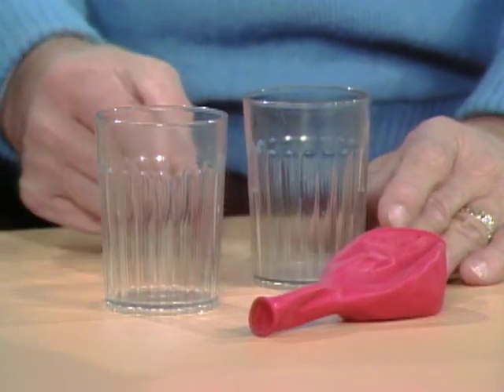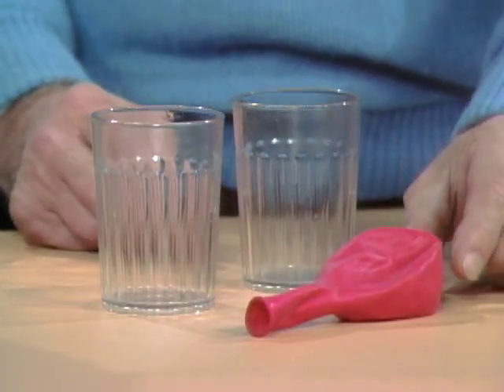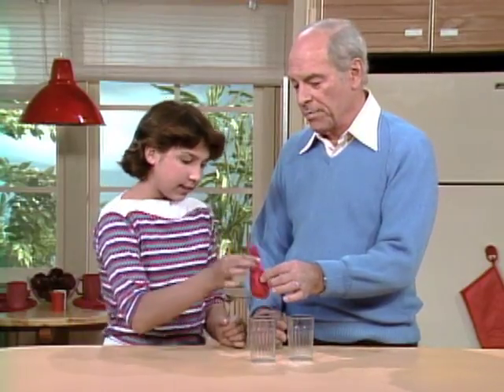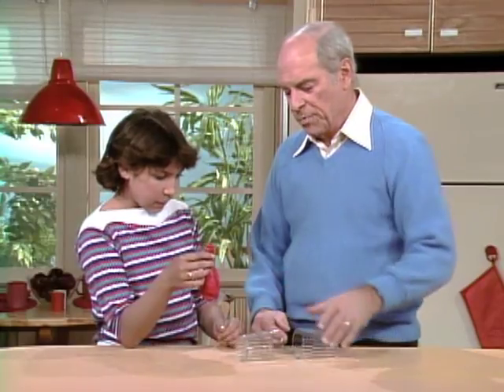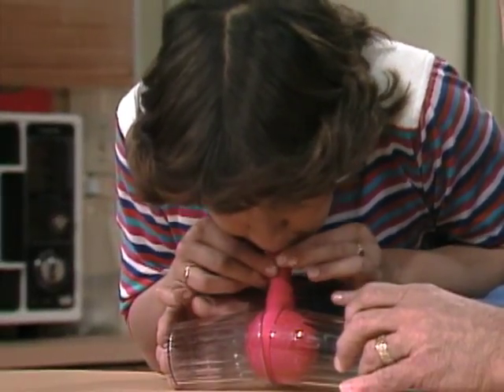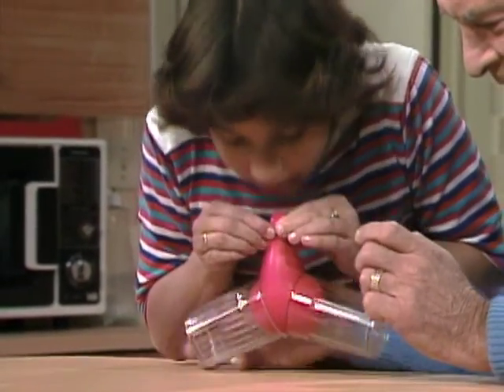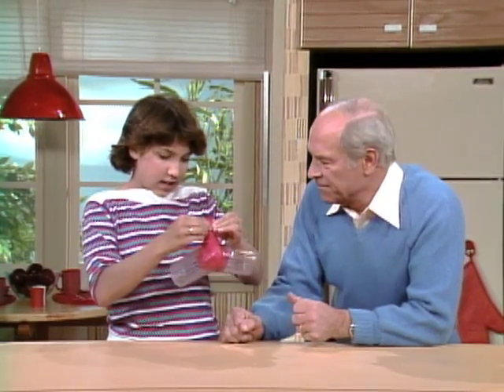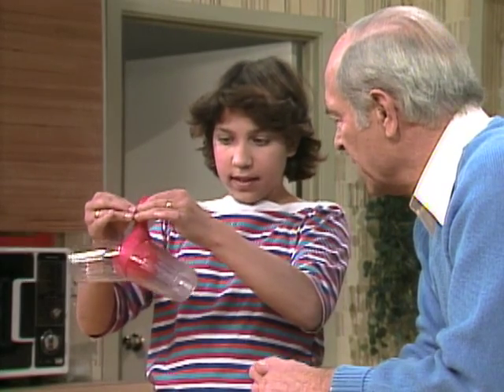How to Pick Up Two Glasses with Just a Balloon - Mr. Wizard's Everyday Magic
Can you pick up two glasses with just a balloon? Find out on this segment of Mr. Wizard's Everyday Magic!